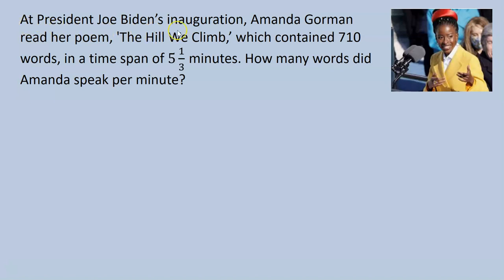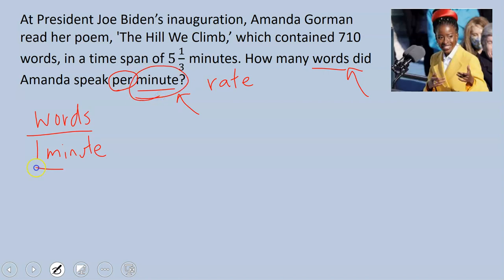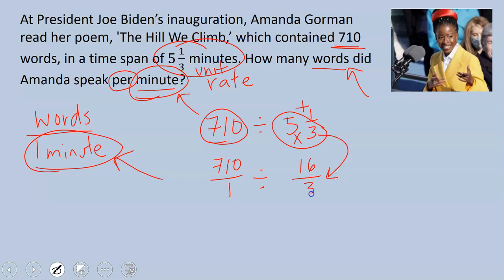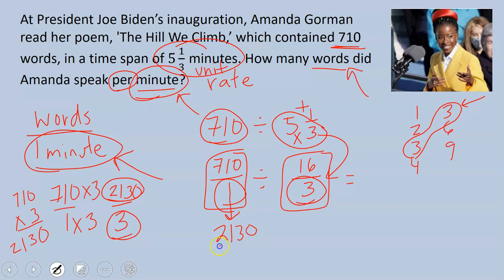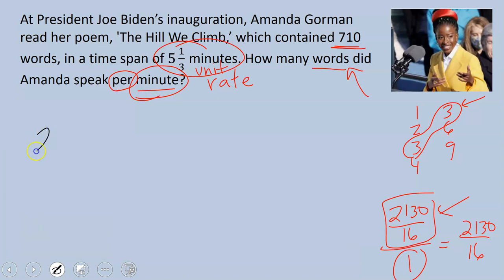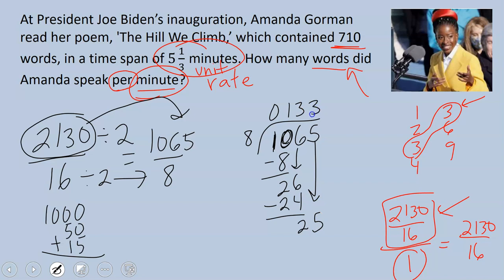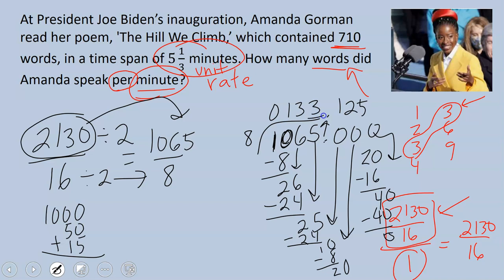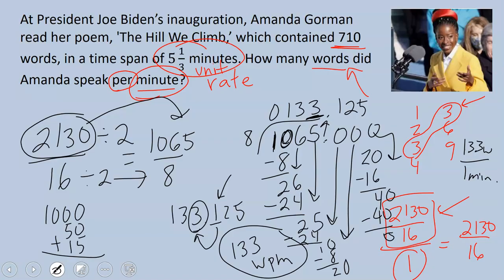Activator Amanda Gorman poem unit rate